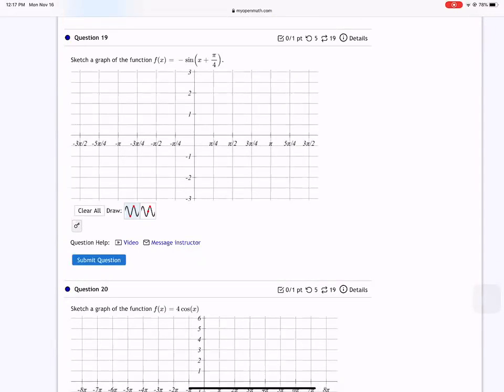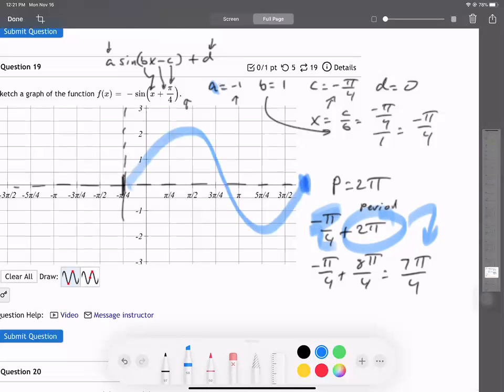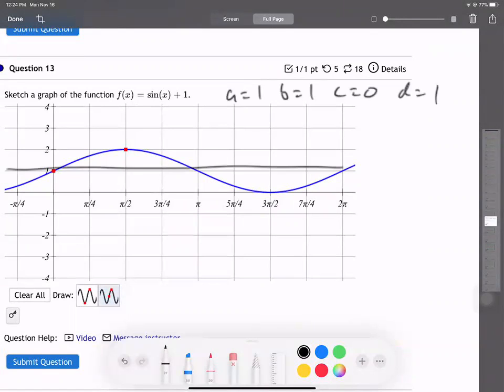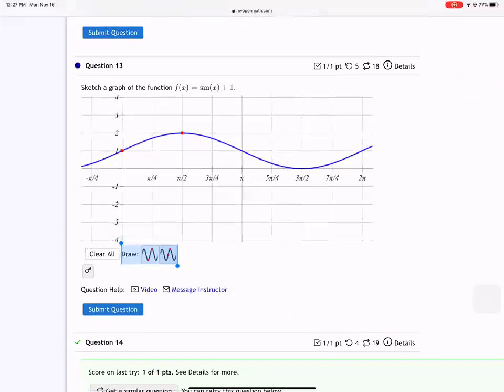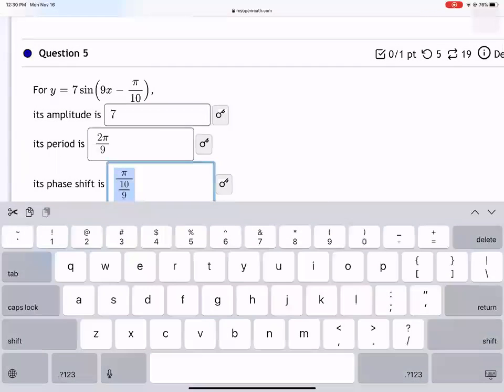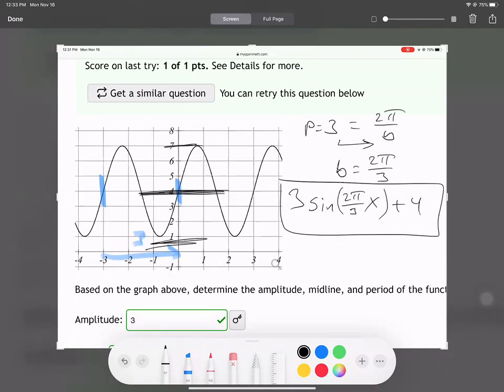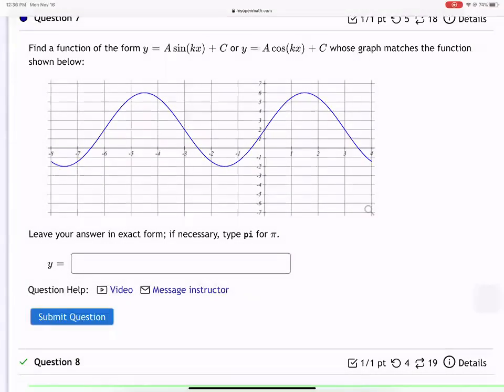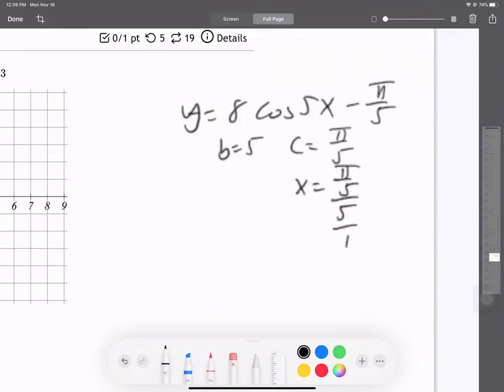Precalculus Test 3 more Review